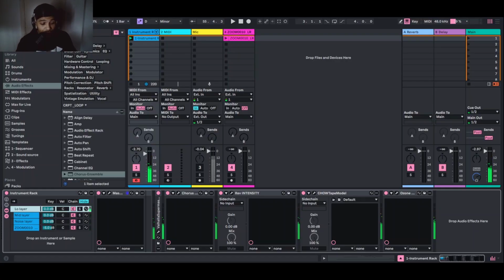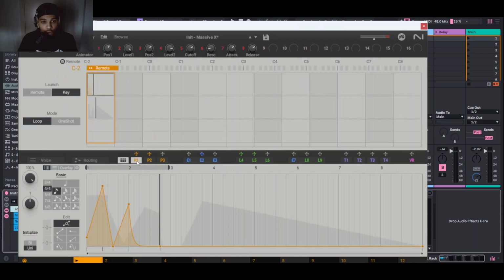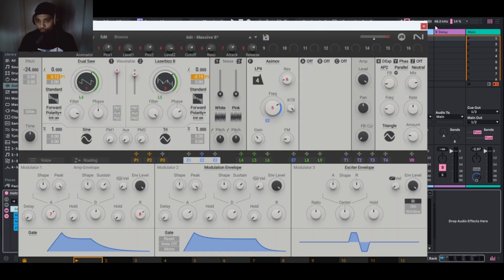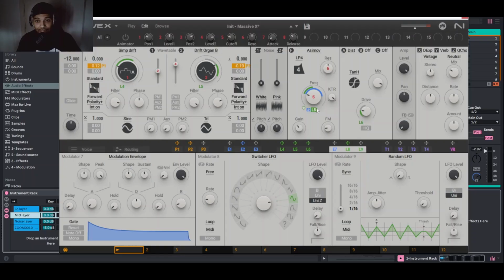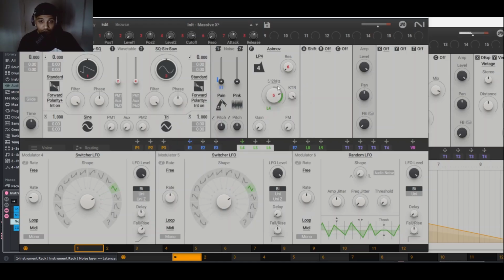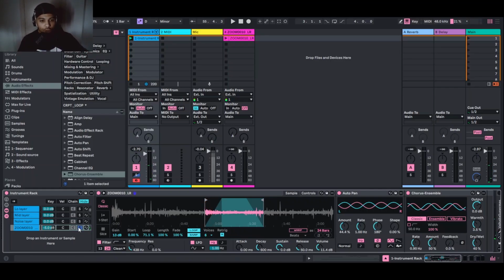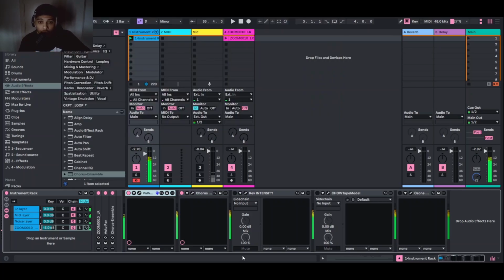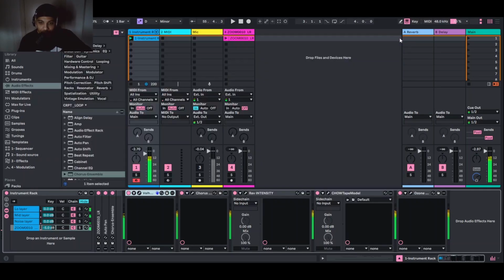Cinematic Pads for Techno Intros/Breaks (Massive X Tutorial)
Design a cinematic pad in Massive X from scratch, shaping evolving textures, movement, and atmosphere for ambient, film, and electronic music.

massive x tutorial
cinematic pad sound design
ambient pad tutorial
massive x sound design
cinematic textures massive x

Software Used
• Ableton Live 12
• Native Instruments Massive X
•  Valhalla Supermassive
•  Arutria FX